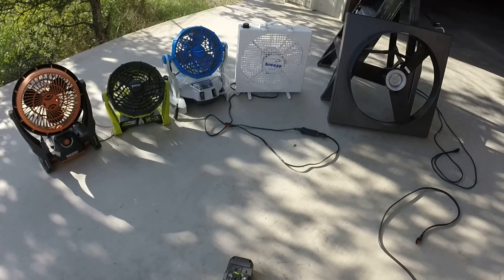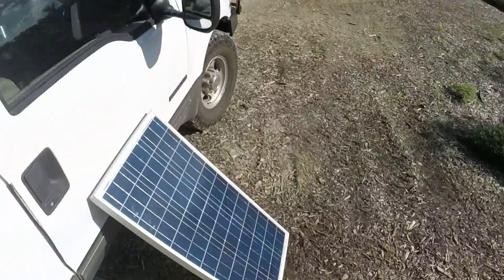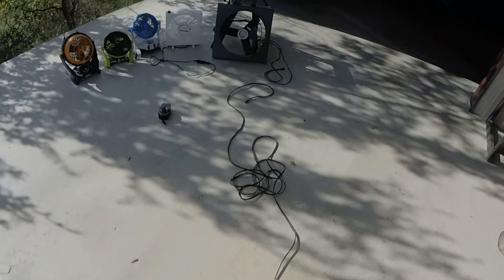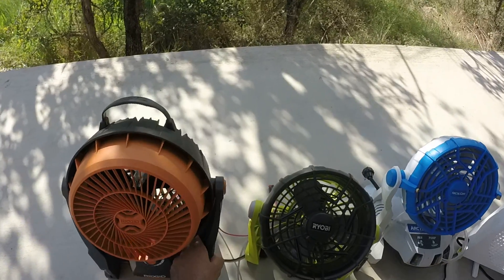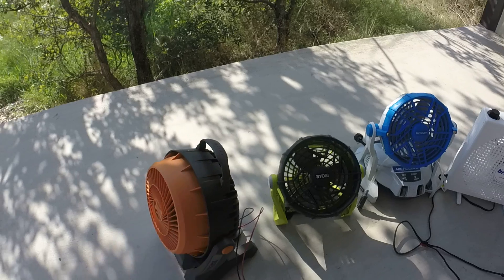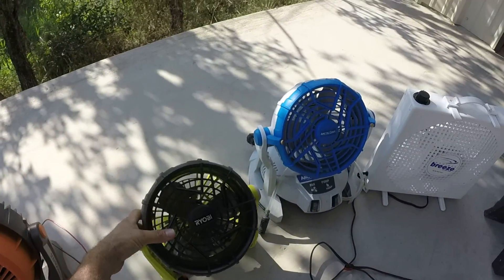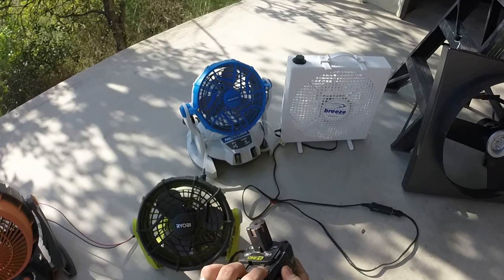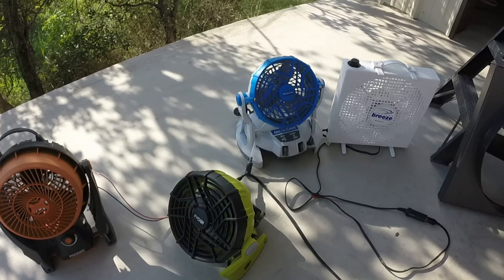Solar Panel Direct Fan Off Grid Cooling Battery Free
Some fans I use solar panel direct no battery . I use these for cooling equipment and myself sunup to sundown with no drain on my battery bank. Post things you run solar direct.